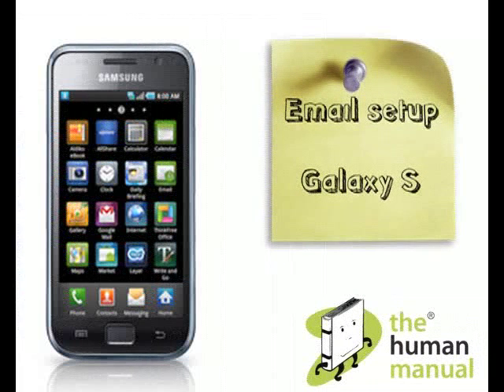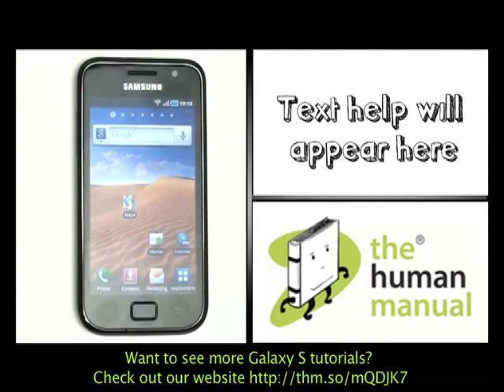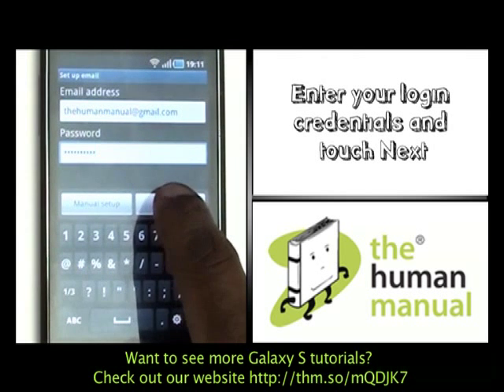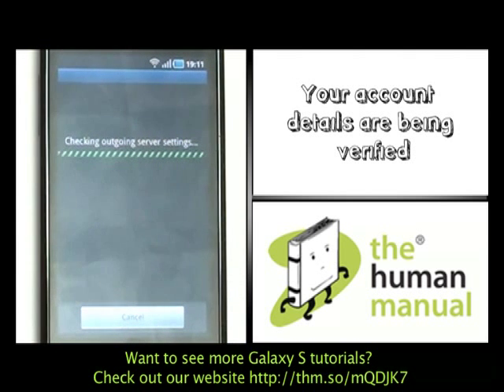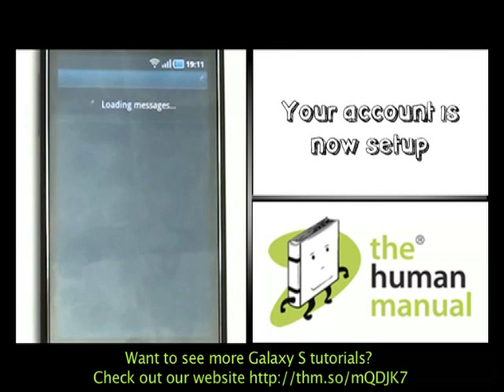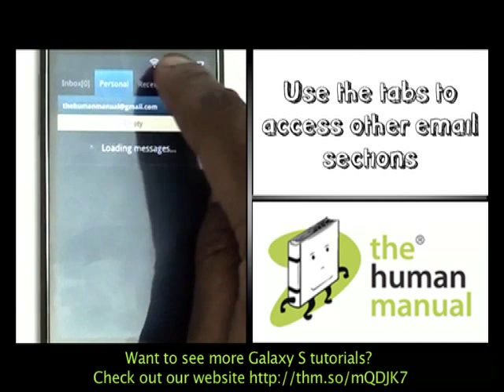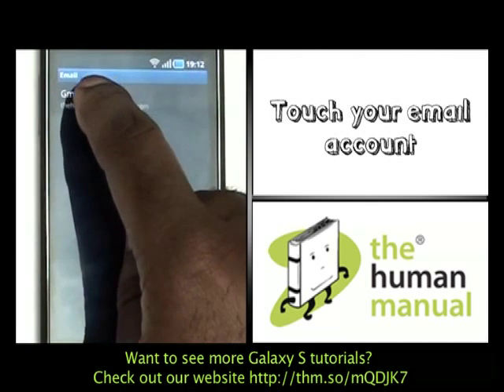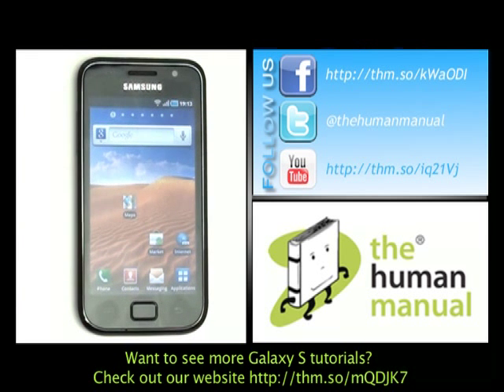Email setup | Samsung Galaxy S | The Human Manual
A quick how to guide from The Human Manual showing you how to set up your email on your Samsung Galaxy S. For more Samsung tutorials visit our